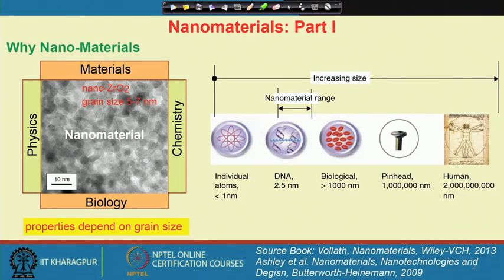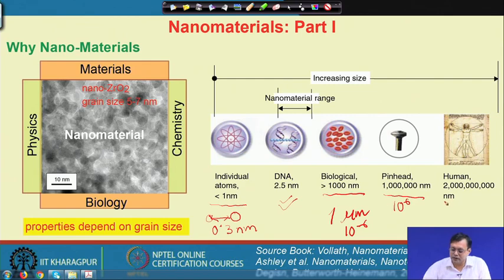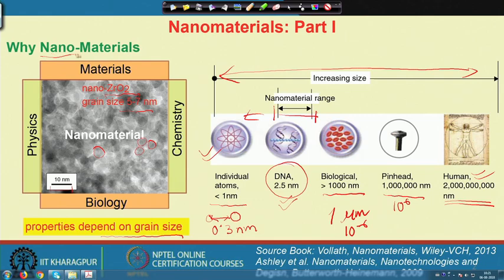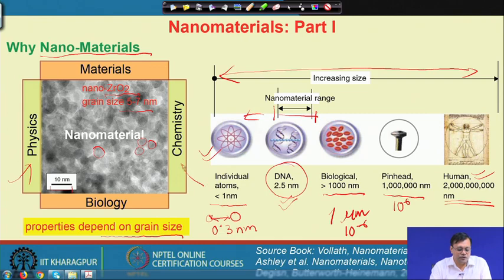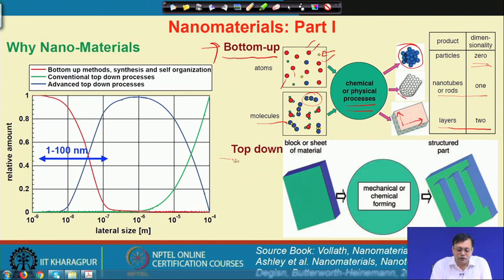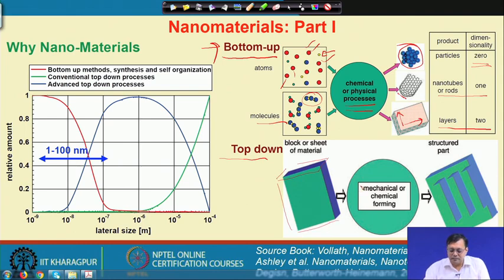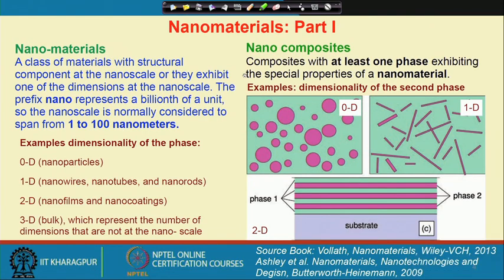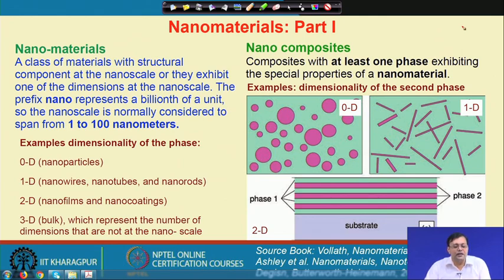Lecture 36: Nanomaterials: Part I